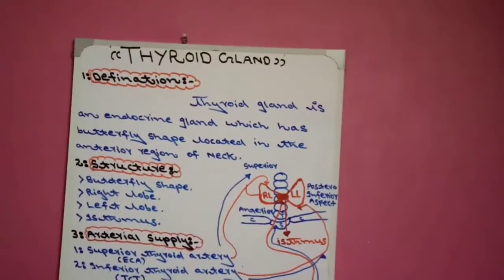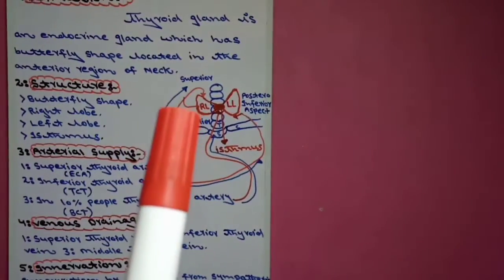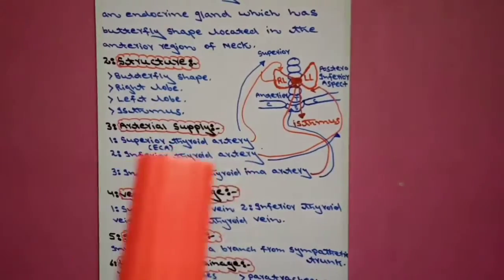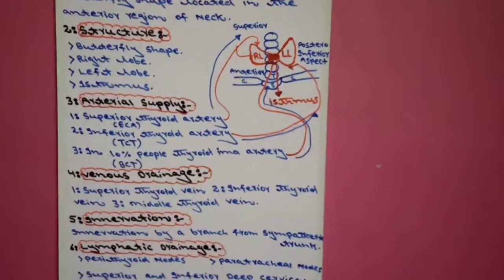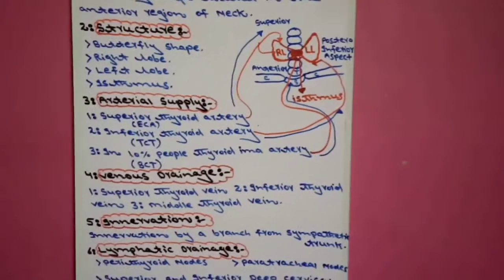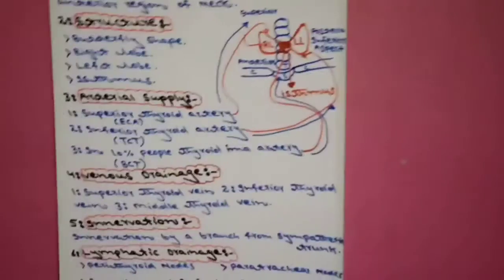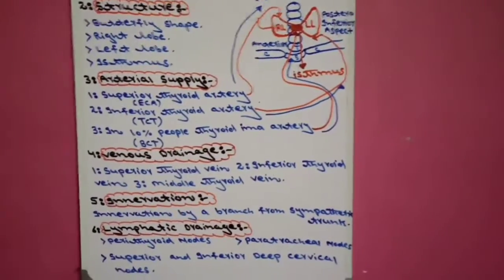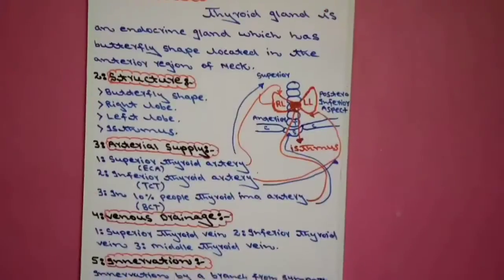Thyroid gland Anatomy|Thyroid gland anatomy relations |Thyroid gland anatomy and physiology|Tamil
In this video I completely explain the anatomy of Thyroid gland in English language but my same lecture is present in both Urdu Hindi and English language because my every lecture is present in both Urdu Hindi and English language